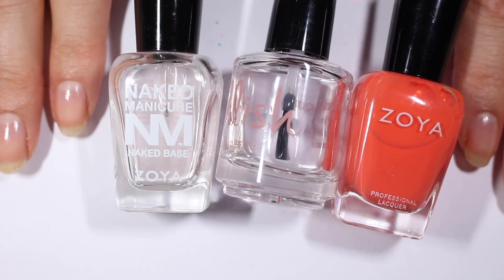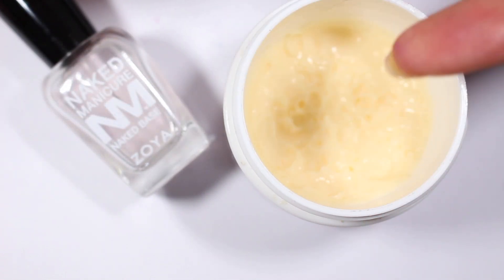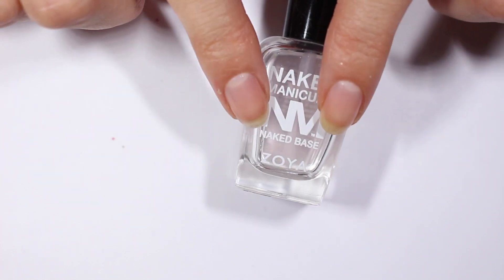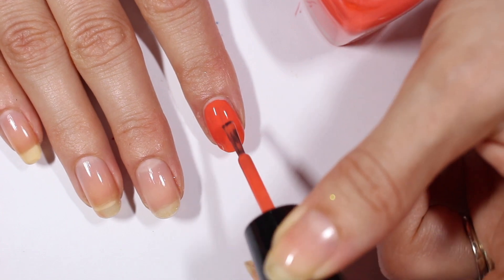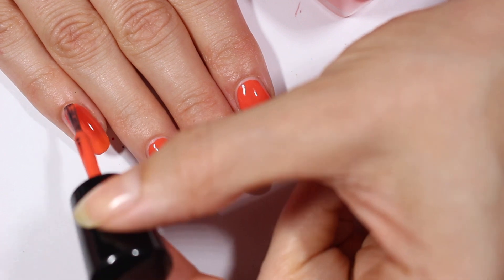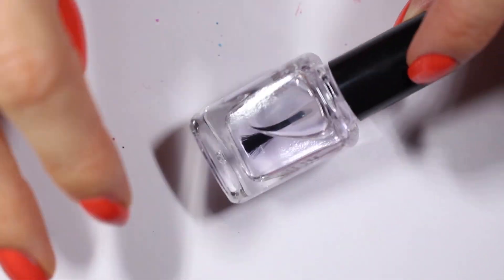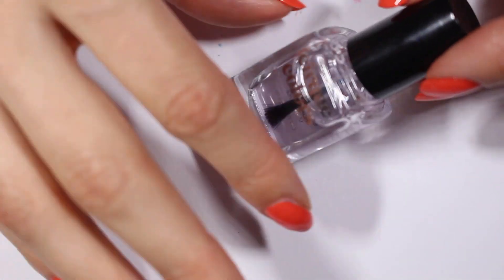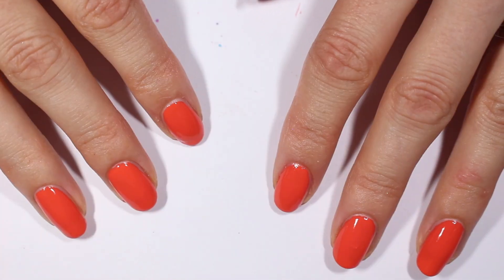Paint Your Nails With Me // Zoya Heidi // Life Catch Up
Read me!

Hang out with me and chat about life the last few months, my current favorite products, and Zoya Heidi! Let me know down below what polish you're wearing today!

Zoya Heidi

Zoya Naked Base Coat
Orly Cuticle Therapy Creme